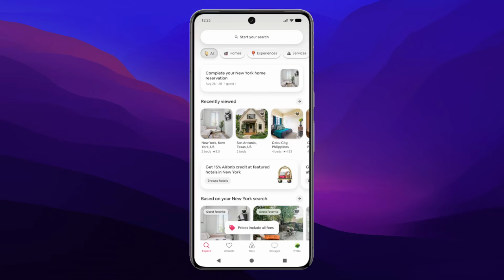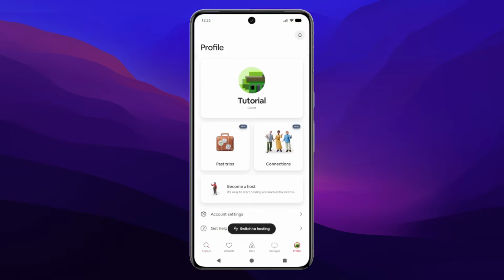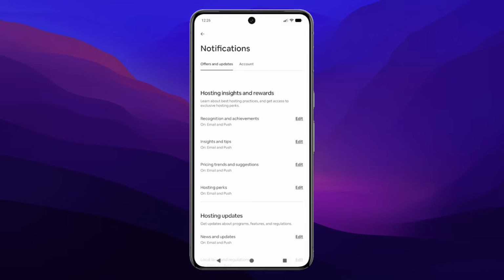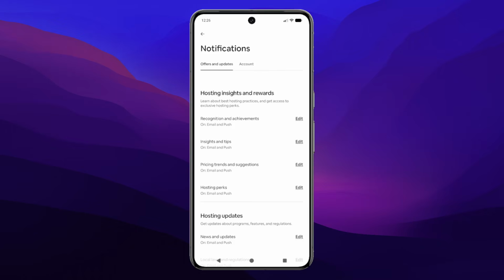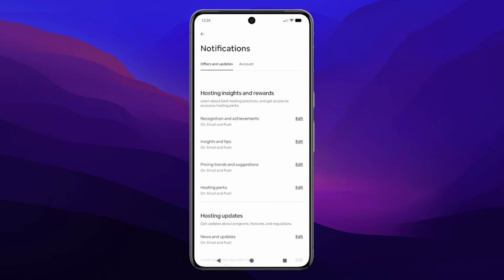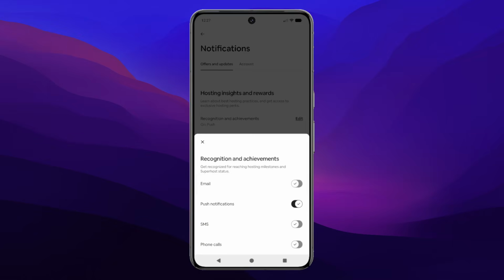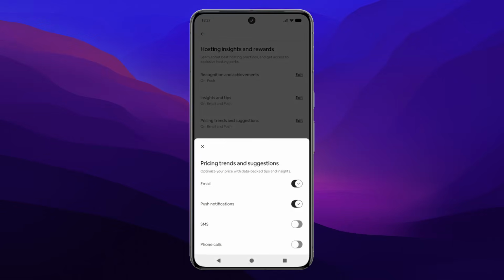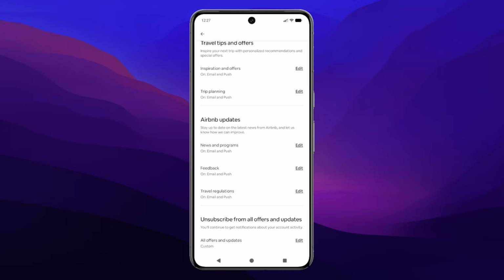How To Change Notification Settings On Airbnb (Full Guide 2026)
In this video, you'll learn how to change Airbnb notification settings, adjust Airbnb app notification preferences, manage Airbnb email alerts and notifications, customize Airbnb host notification settings, update Airbnb guest message notifications, turn off Airbnb push notifications on phone, enable Airbnb booking confirmation notifications, setup Airbnb account notification options, control Airbnb trip reminder notifications, Airbnb notification preferences full guide, stopping Airbnb promotion marketing notifications, where to find Airbnb notification settings